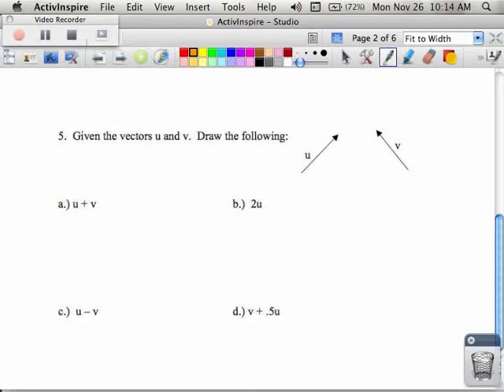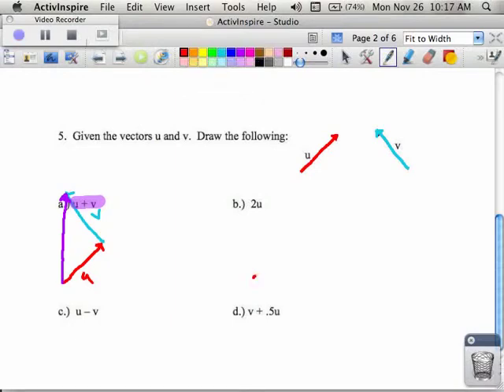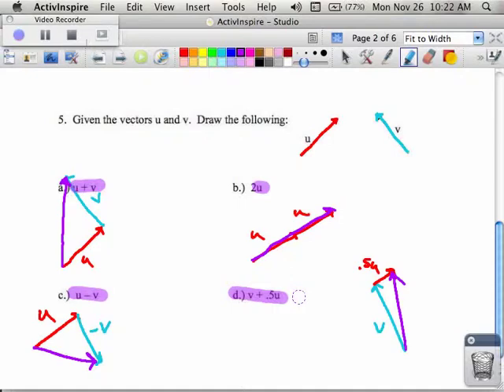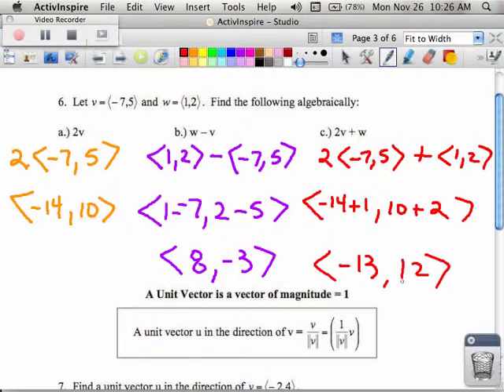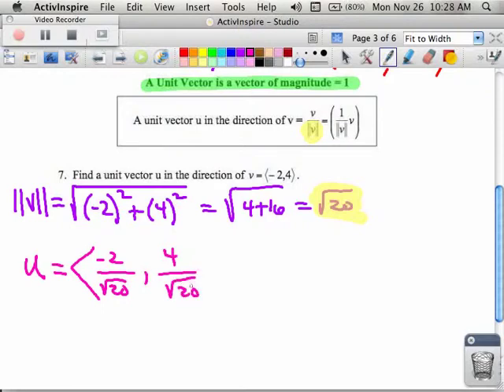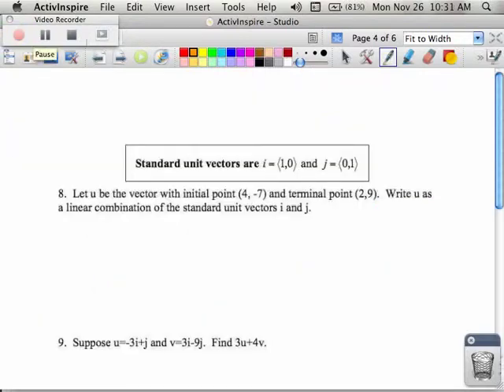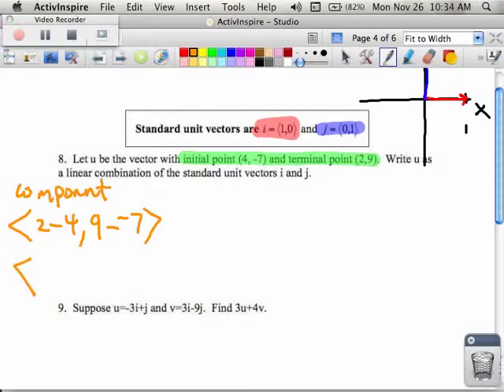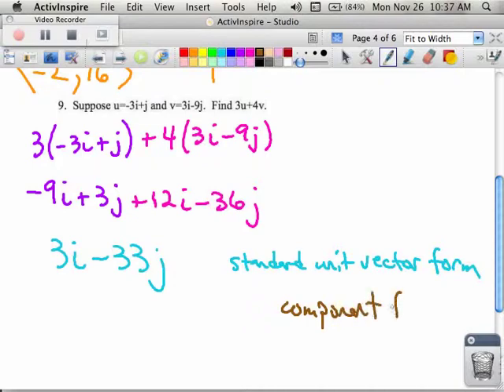pc6 3 2